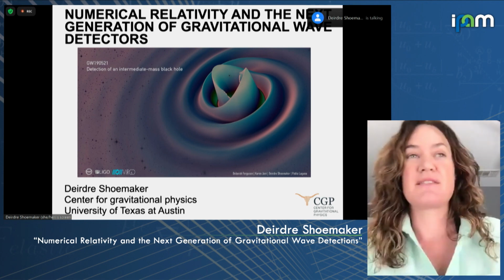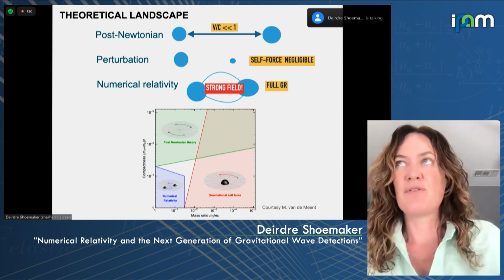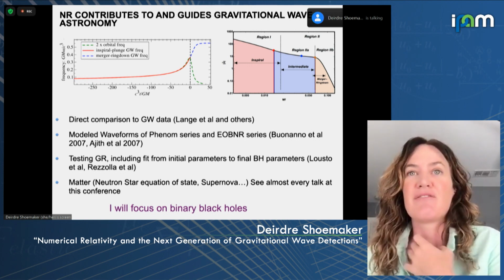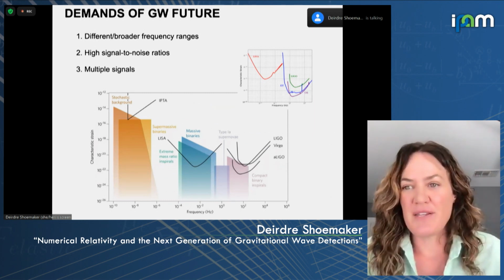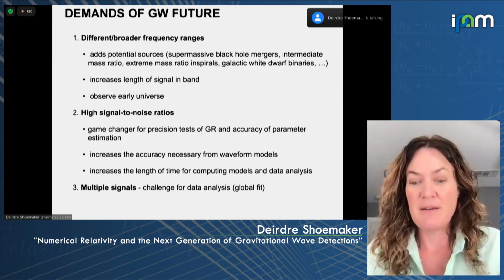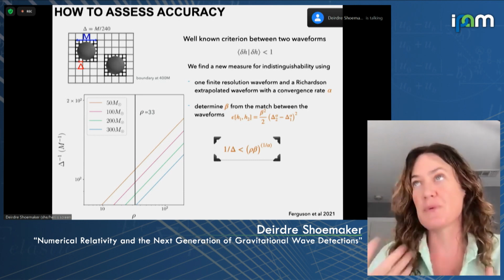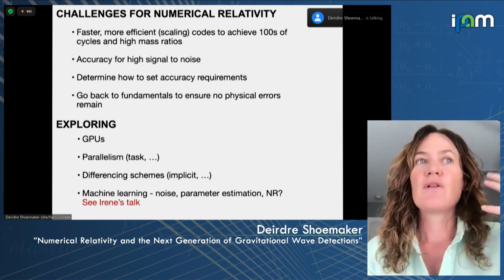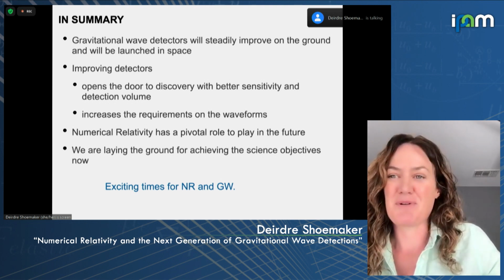Deirdre Shoemaker - Numerical Relativity and the Next Generation of Gravitational Wave Detections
Recorded 6 October 2021. Deirdre Shoemaker of the University of Texas at Austin presents "Numerical Relativity and the Next Generation of Gravitational Wave Detections" at IPAM's Workshop I: Computational Challenges in Multi-Messenger Astrophysics.
Abstract: After decades of preparation, the era of gravitational wave astronomy has begun. The gravitational wave detectors, LIGO and Virgo, have published a catalog of 50 events of coalescing compact objects including black holes and neutron stars. I will discuss the role that numerical relativity played in the unveiling of the gravitational wave sky and anticipate how it might improve our understanding of gravity as the detectors improve. Throughout, I will attempt to highlight open questions and computational and data challenges.